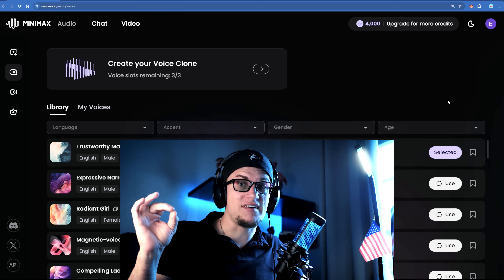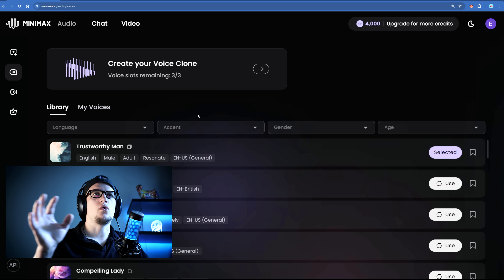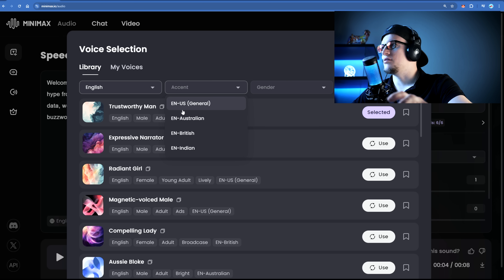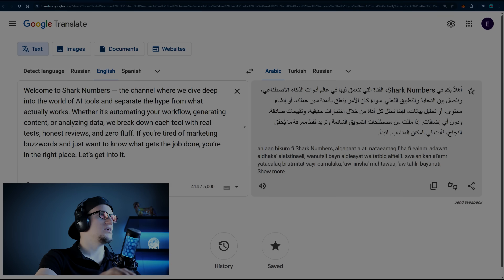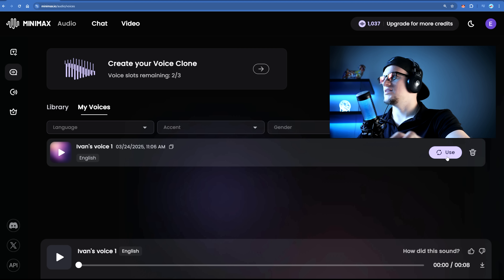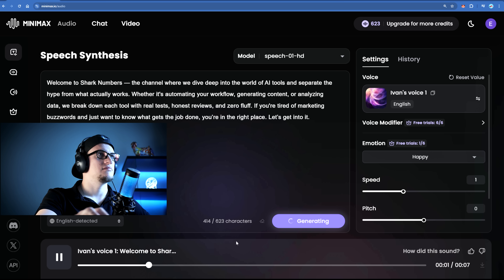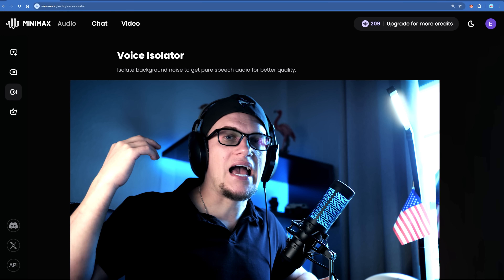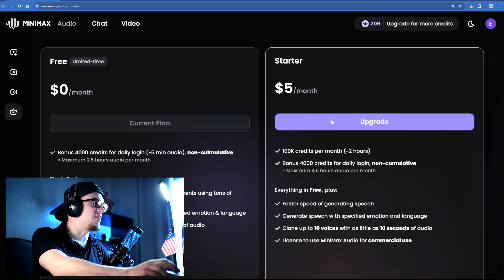MiniMax Audio Review – The Ultimate AI Voice Tool?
MiniMax Audio Review – Best AI Voice Generator, Voice Cloning and Noise Removal Tool

Looking for the best AI voice generator in 2025? In this in-depth MiniMax Audio review, we break down the platform’s advanced features, test its capabilities, and compare it to other voice AI tools. Whether you're a YouTuber, content creator, developer, or business owner, this voice tool can seriously level up your workflow.

MiniMax Audio combines natural-sounding text-to-speech, instant voice cloning, and advanced background noise removal—all in one platform. With over 300 voices in 17 languages and the ability to replicate any voice using just 10 seconds of audio, it's one of the most powerful voice AI tools on the market right now.

Timestamps:
0:00 - Intro: What is MiniMax Audio
1:06 - Overview of MiniMax Voice AI Features
2:14 - Text-to-Speech (TTS) Demo with 300+ AI Voices
3:19 - Customizing Voice: Pitch, Speed, Emotion, Accents
4:13 - Multilingual Voice Generation (Turkish, Arabic, Vietnamese)
5:11 - Voice Cloning in 10 Seconds - Step-by-Step
6:08 - Comparing Cloned Voice vs Original
6:20 - Use Cases for AI Voice Cloning
7:30 - Voice Isolator: Remove Background Noise Instantly
8:40 - Who Should Use MiniMax Audio
9:55 - MiniMax Pricing - Free Plan and Paid Options
10:08 - Try MiniMax and Start Creating

What you'll learn in this video:
- How to use MiniMax Audio for AI voiceovers
- How to create ultra-realistic voice cloning from a short audio sample
- How to remove background noise using AI-powered voice isolator
- How to use text-to-speech in multiple languages
- How MiniMax compares to other AI voice tools like ElevenLabs, Descript, and Play.ht
- Best use cases including YouTube videos, faceless channels, podcasts, ads, games, and more
- Why MiniMax is the best AI voice generator for creators and businesses in 2025

MiniMax Audio is perfect for:
- YouTubers and faceless content creators
- Voiceover artists and scriptwriters
- Businesses creating ads or phone system audio
- Game developers and animation studios
- App developers integrating voice features via API

Free daily credits and a five dollar monthly starter plan make this one of the most affordable and high-quality AI voice tools available.